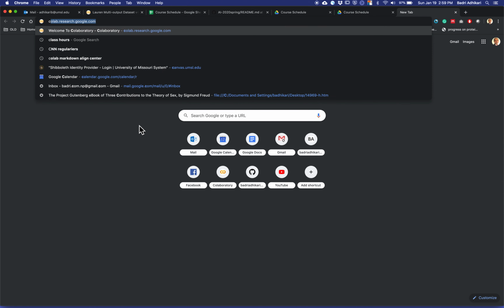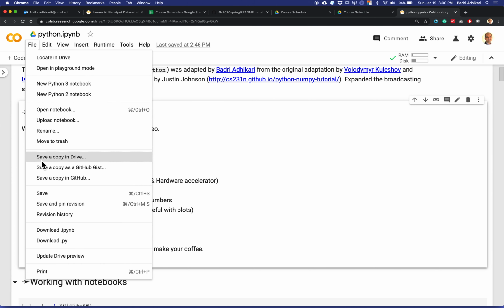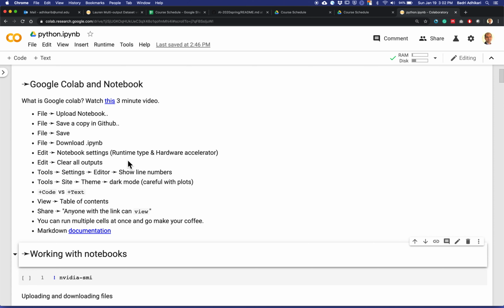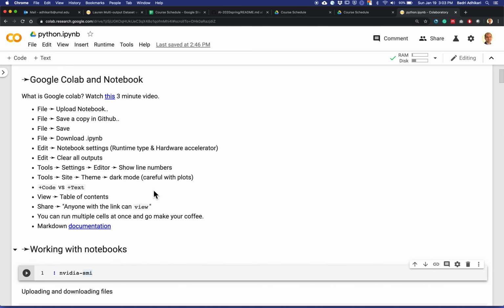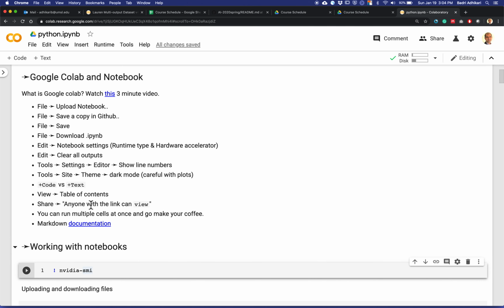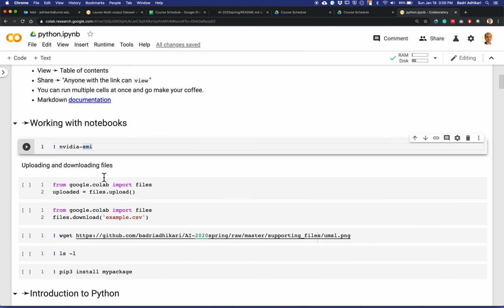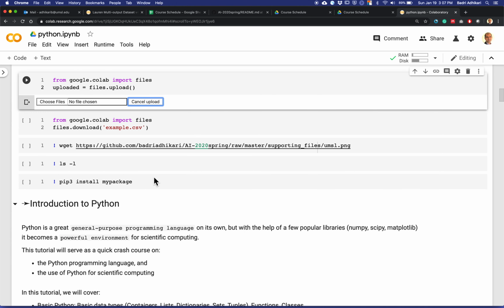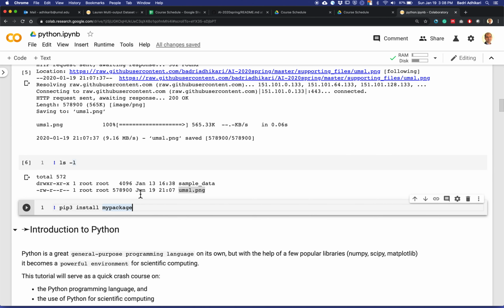How to use Google Colab for Python programming?